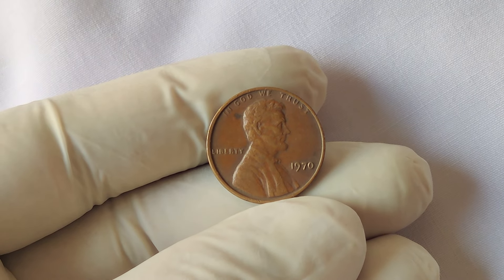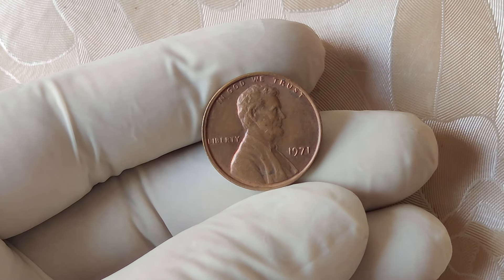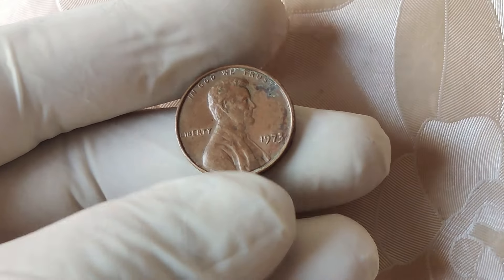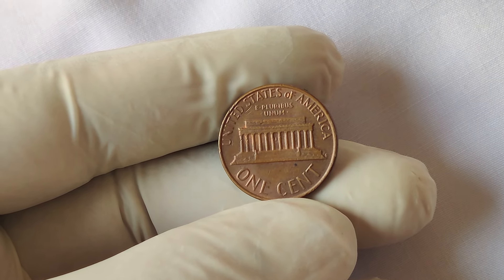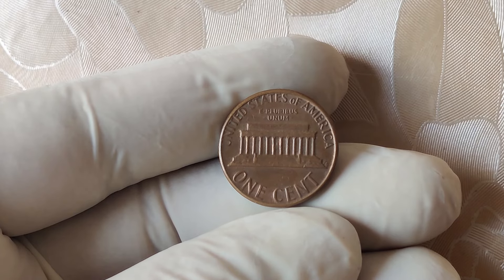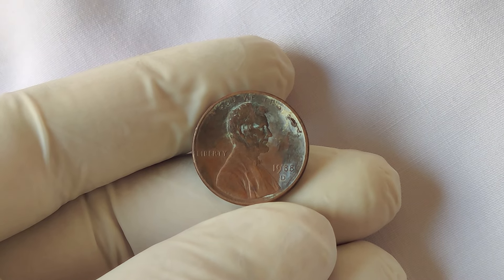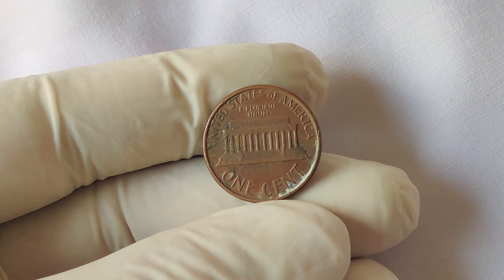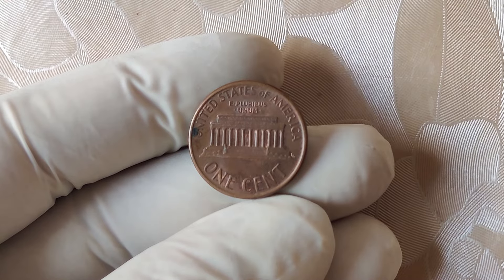RETIRE IF YOU HAVE THESE TOP 10 HIGH EXPENSIVE US LINCOLN PENNIES IN HISTORY!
Do you own a Lincoln penny that could change your life? 🤑 In this video, we reveal the Top 10 Most Expensive US Lincoln Pennies in history! These rare coins are worth thousands, even millions, and could make you an instant millionaire. From valuable minting errors to hard-to-find editions, learn which pennies are worth a fortune. You won’t believe the incredible prices these small coins have fetched at auctions! 💸

Whether you're a coin collector or just curious, don’t miss this chance to see if you're holding a retirement-worthy penny in your pocket. Could your penny be next? 👀💰